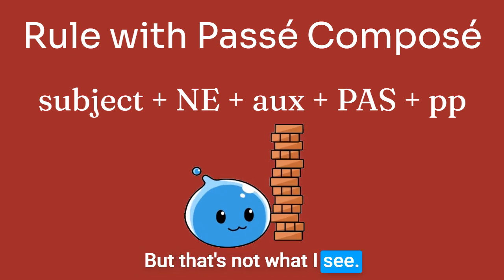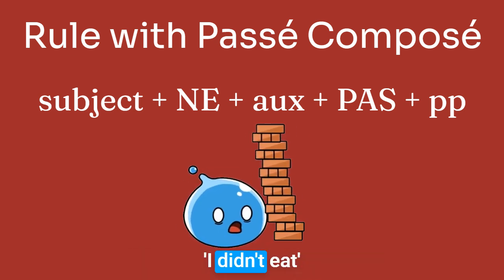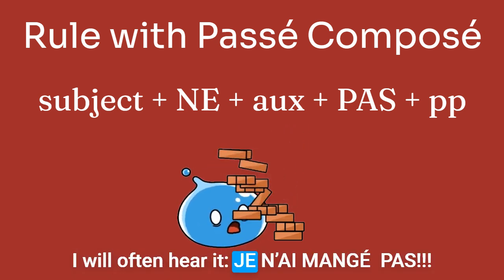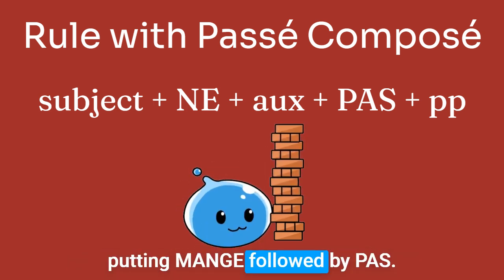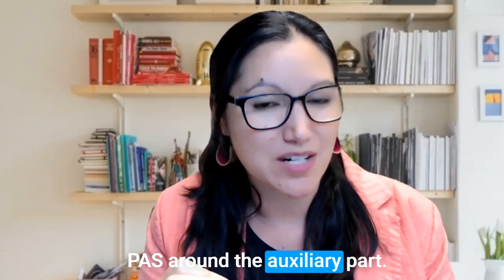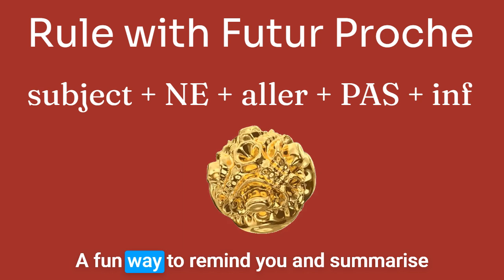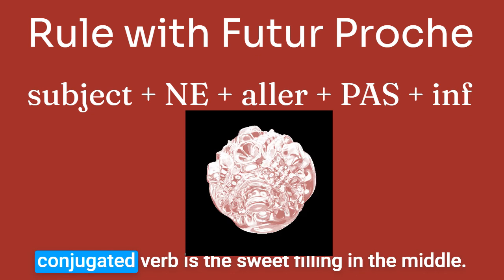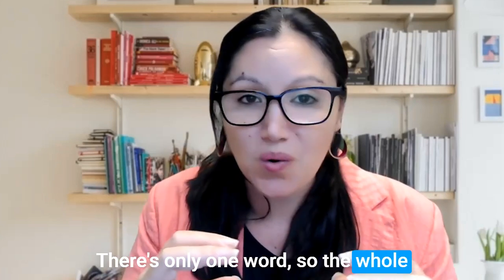How to Say “Don’t” in French: 3 Essential Rules for Negative Sentences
Confused about how to say “don’t” in French? 🤔 You're not alone.

Many beginners feel confident until they try to say something in the negative… and that little “ne… pas” throws them off completely!

In this video, I’ll walk you through 3 simple rules to build negative French sentences—step by step—so you can finally say what you don’t do, didn’t do, or aren’t going to do… with confidence.

🎯 What You’ll Learn:
• How to correctly place ne and pas in present, past, and near future tenses
• The golden rule to use 'ne ... pas'
• When and why “un/une/des” become “de” in negative sentences
• Why you should keep “ne” in your sentences (even if native speakers drop it!)
• A helpful analogy you won’t forget

💡 Here's the link to my FREE visual grammar guide:
 “How to Assemble Beginner French Sentences” — perfect if you want to build clear French sentences (including negatives and questions) from scratch.

This 16-page printable shows you how to:
• Build beginner French sentences
• Form negative sentences the right way
• Ask questions without mixing up your word order
• Stop second-guessing where words go!